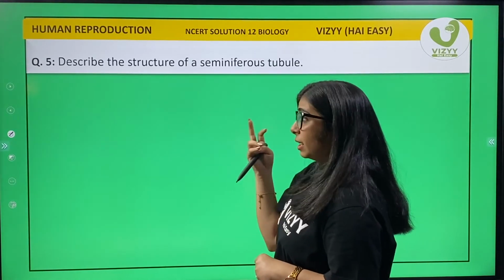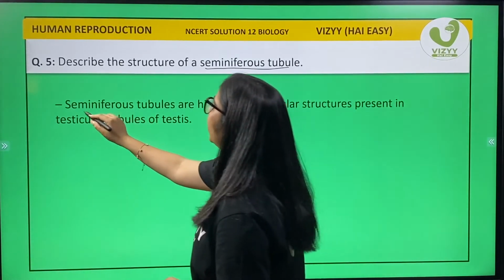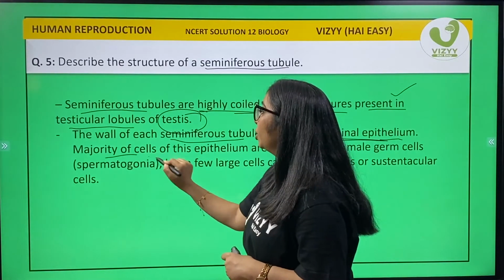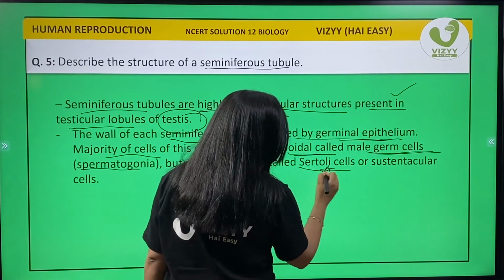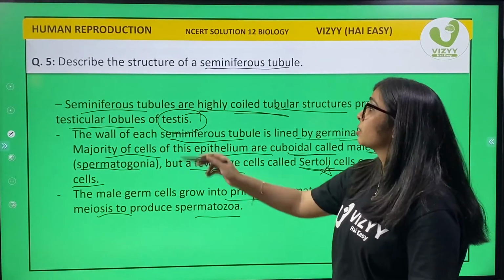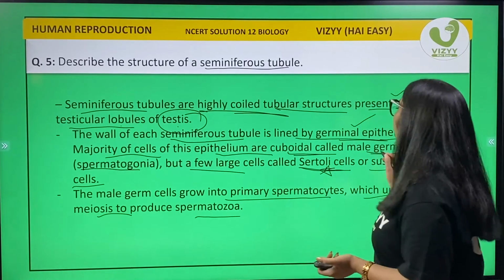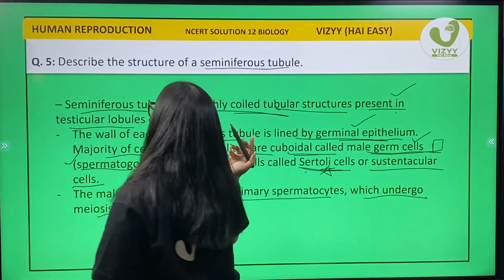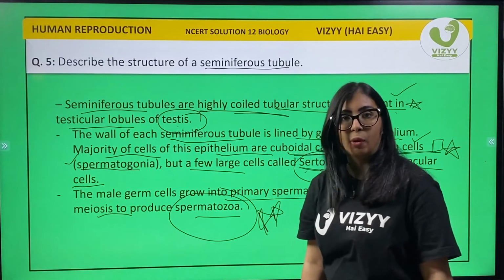12th | Bio | Ch 3 : NCERT Solution | Q 5